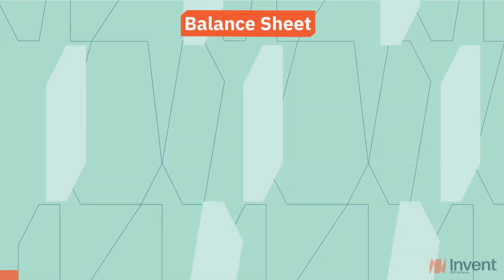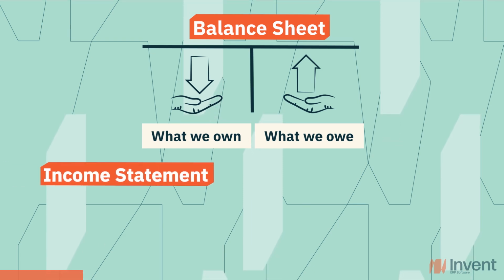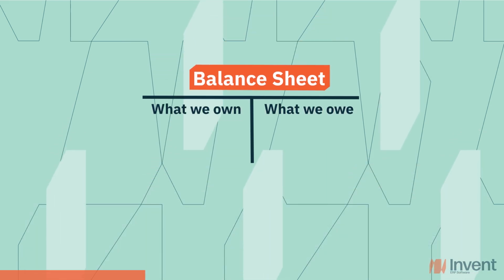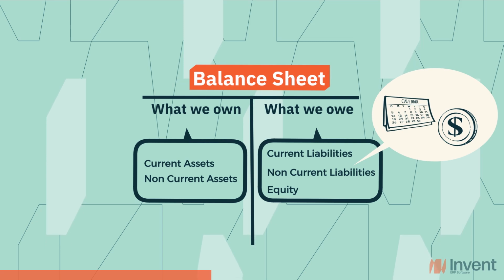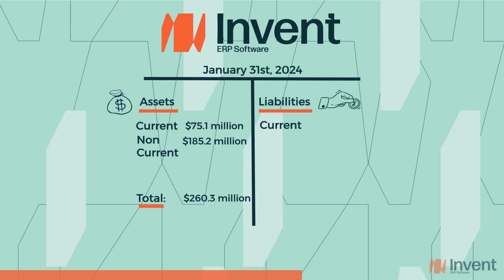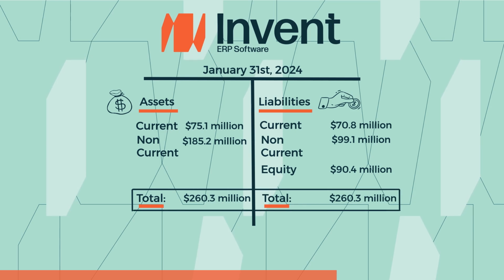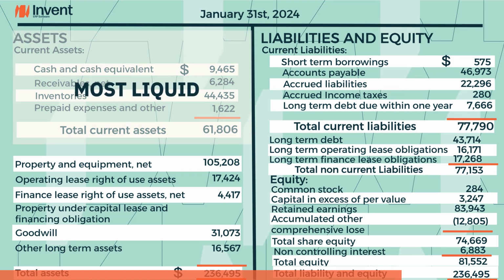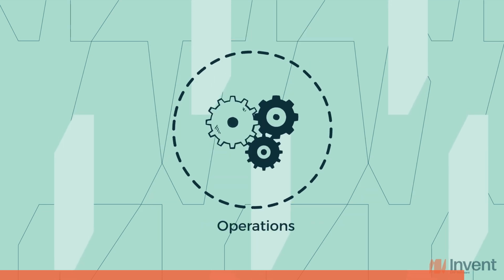Understanding Balance Sheet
Welcome to Invent ERP!
The Keystone to your Business Management.

Ever wondered what a balance sheet is and how to interpret it to assess a company’s financial health?

 In this video, we break down the balance sheet in a simple, easy-to-understand way, showing you how to analyze assets, liabilities, and equity with a real-world example featuring the ERP & ICT Solutions Company to get a clear picture of a company’s financial position.

You will learn :

1- What a balance sheet is and how it fits with the income statement and cash flow statement.

2- Key components: Current assets, non-current assets, current liabilities, non-current liabilities, and equity

3- The accounting equation: Assets = Liabilities + Equity

4- How to read and interpret financial data for better business and investment decisions.

Follow us for more knowledge in finance!